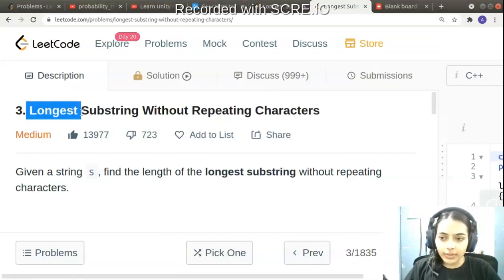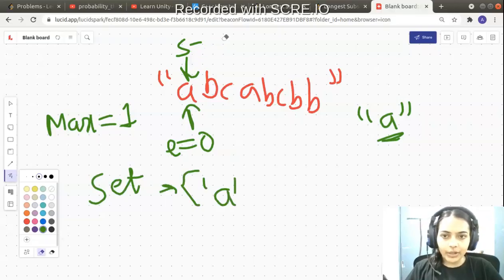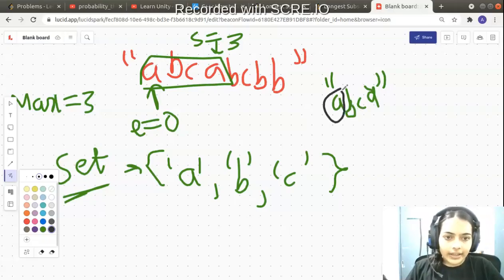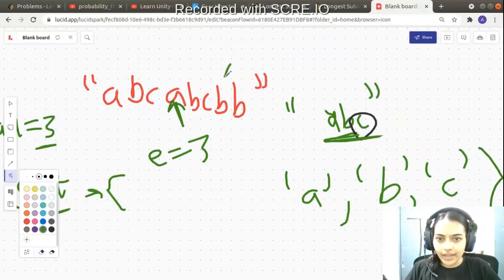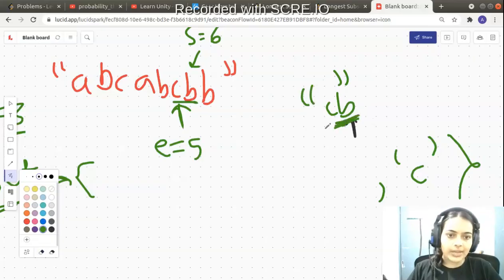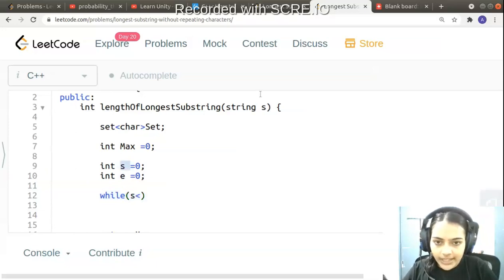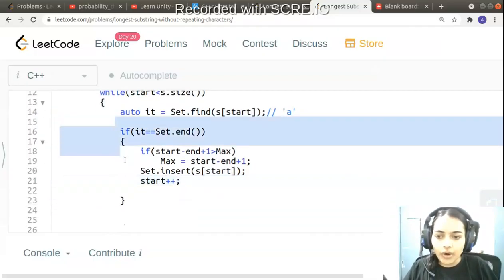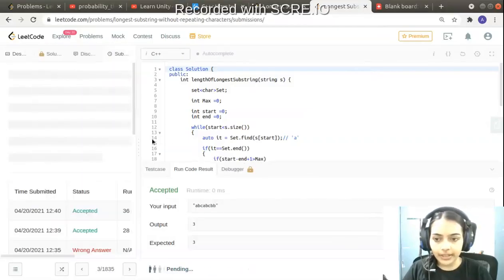Leetcode 3. Longest Substring Without Repeating Characters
Example 1:

Input: s = "abcabcbb"
Output: 3
Explanation: The answer is "abc", with the length of 3.
Example 2:

Input: s = "bbbbb"
Output: 1
Explanation: The answer is "b", with the length of 1.
Example 3:

Input: s = "pwwkew"
Output: 3
Explanation: The answer is "wke", with the length of 3.
Notice that the answer must be a substring, "pwke" is a subsequence and not a substring.
Example 4:

Input: s = ""
Output: 0